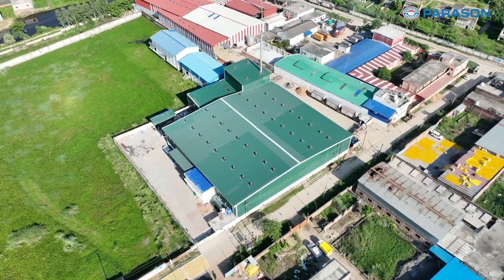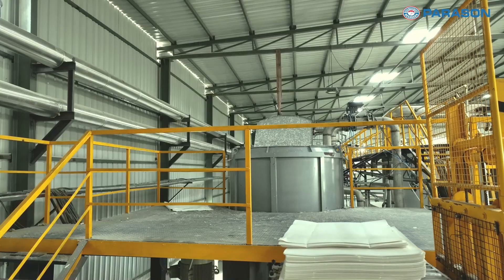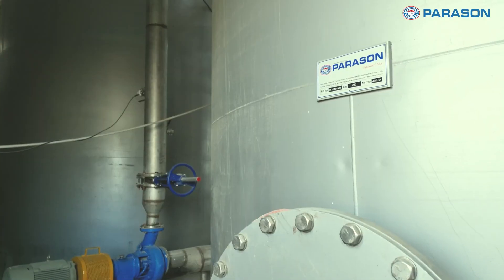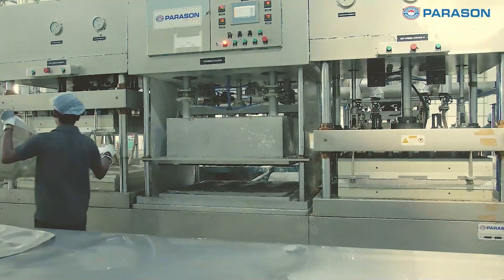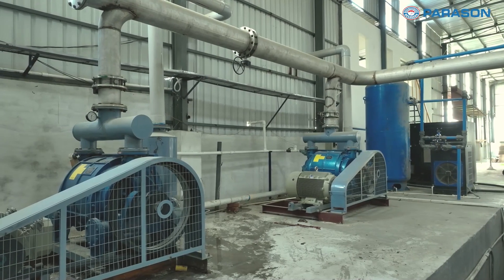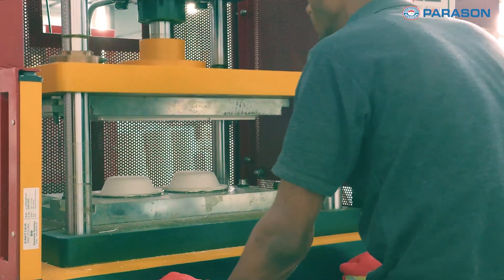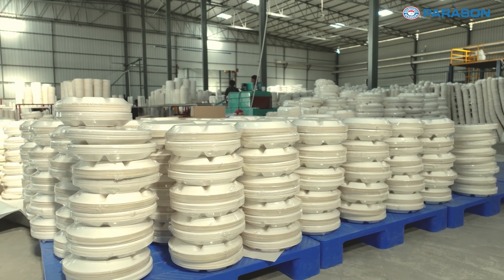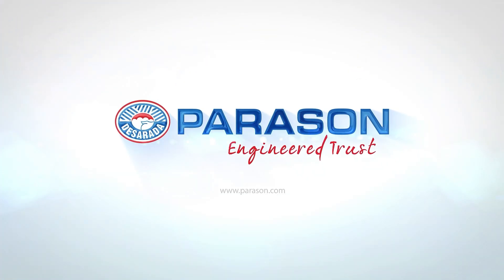Advanced Pulping & Molded Fiber Systems at Greenko | A Project by Parason Molded Fiber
Witness an exclusive tour of the state-of-the-art facility commissioned for our esteemed client, Greenko!
In this video, we showcase our complete turnkey solutions and advanced machinery that are transforming paper production at Greenko.

Parason Machinery is dedicated to delivering high-quality, efficient machinery for pulp and paper mills and molded fiber product mills. Our solutions extend to sugarcane bagasse products, including biodegradable cutlery and tableware.

Are you interested in learning more about how our solutions can benefit your project? to discuss your future project and achieve your goals with Parason's expert turnkey solutions.